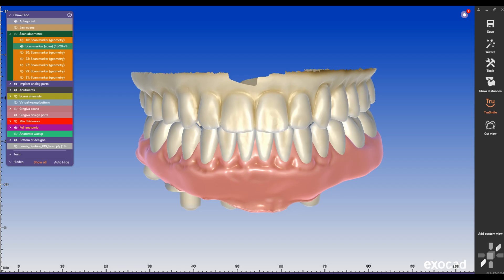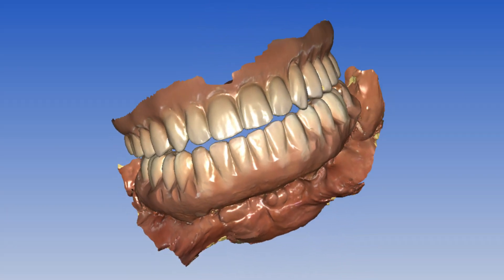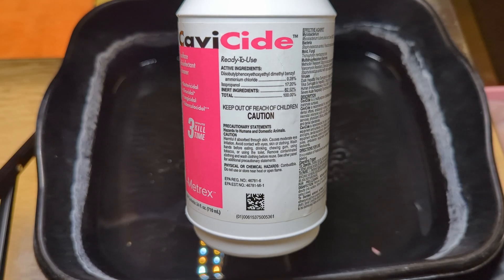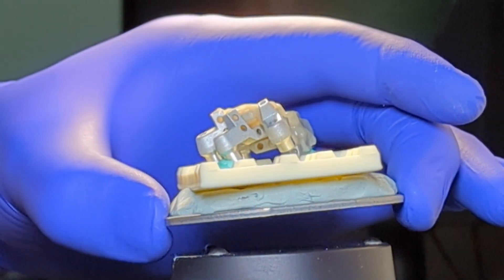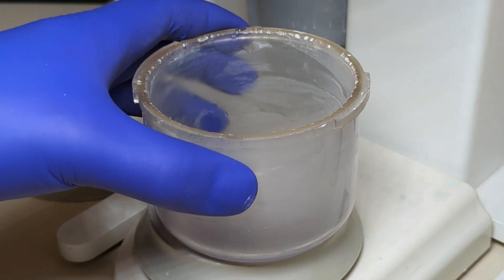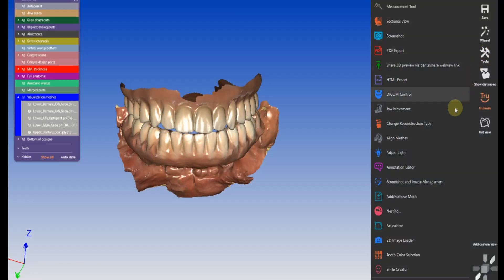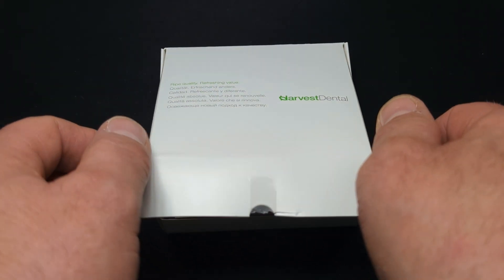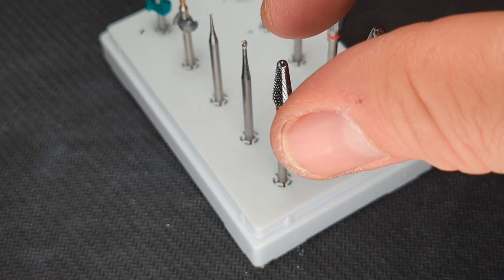How to Make All on 4 in One Visit [ The Full Clinical and Lab Tutorial ]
How do I make an All on 4 Temp in One Office Visit explains the fastest all on 4 temp lab procedure and all the clinical intra-oral scans that are needed. The  all-on-4 temp tutorial video guides you through the several steps on how to make an all on 4 temporary.
Discover the secrets behind crafting the fastest All-on-4 temporary restoration with our step-by-step tutorial. Learn about the crucial clinical intra-oral scans required for a flawless procedure. This comprehensive video guides you through every stage of the All-on-4 temp lab procedure, ensuring precision and efficiency. Perfect for both beginners and experienced technicians, our tutorial empowers you to master the art of creating All-on-4 temporaries with confidence. Join us as we delve into the intricacies of this essential dental technique!

00:00 Introduction
00:27 IOS Scans in Office
00:58 Optisplint
01:33 Lab Procedure
03:18 TI Base Model
03:58 Align The Scans
04:42 Milling PMMA
05:32 Finishing PMMA
05:57 Stain The Pink
08:07 Outro